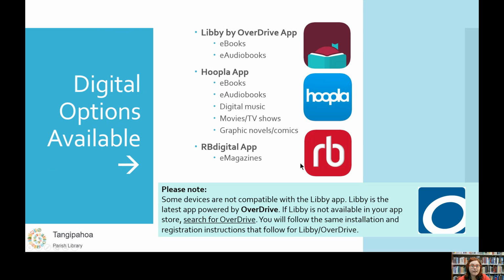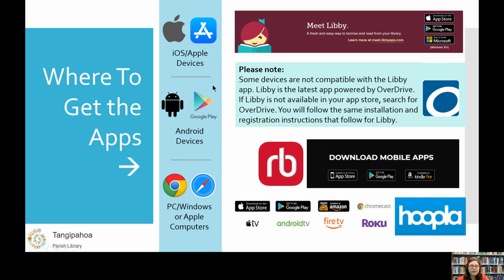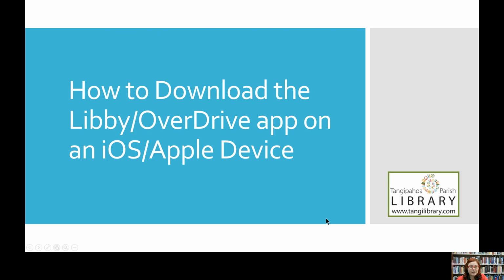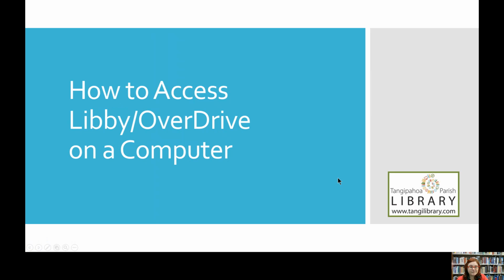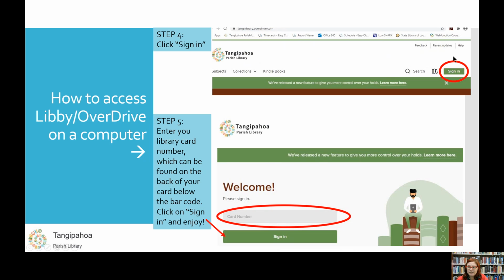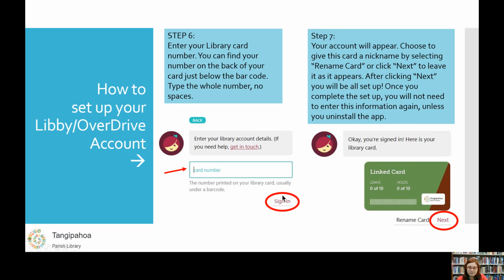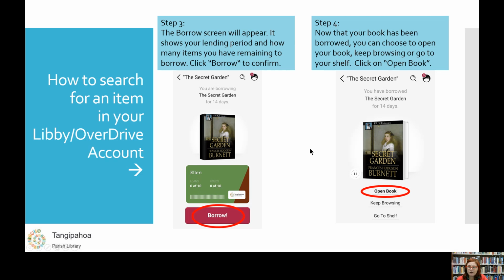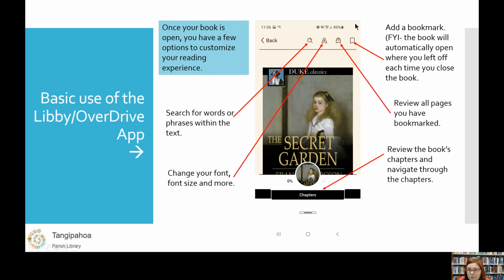Tech Tuesdays: How to Download eBooks using Libby OverDrive App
Good afternoon!

Are you interested in downloading eBooks and audiobooks for FREE with your library card information?

Check out this informational video presented by Ponchatoula Branch Manager, Ms. Ellen, on how to access eBooks through the Libby/Overdrive App available on Android and Apple devices.

Have questions? Need help? Ask a librarian through the chat box on our homepage: tangilibrary.com